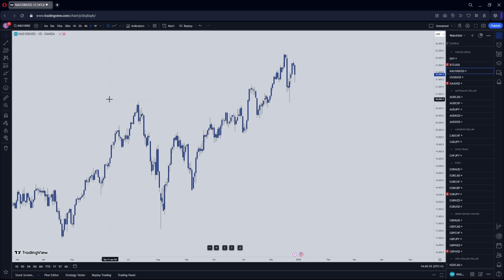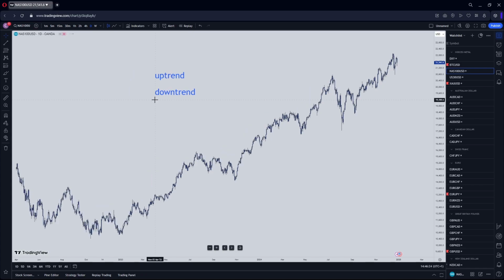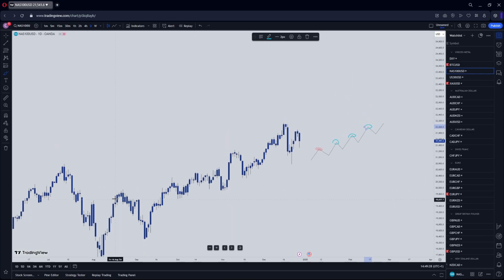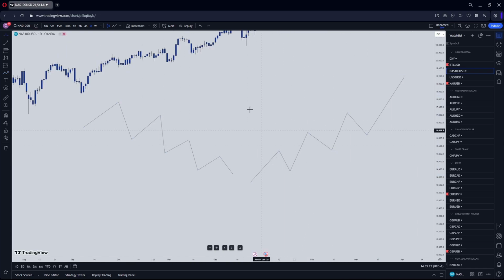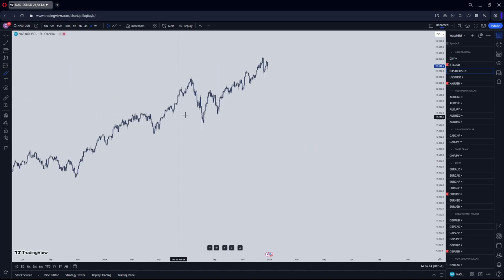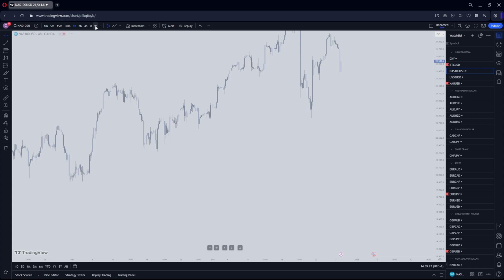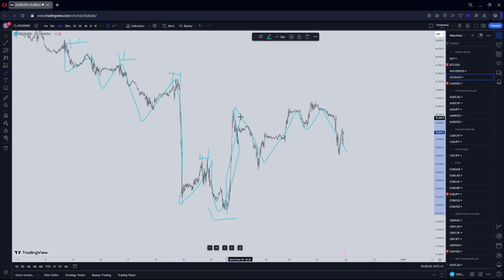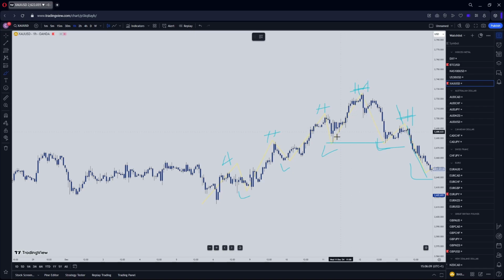Basics of MARKET STRUCTURE - Forex Beginners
The foundation of trading lies in understanding the direction in which the market is moving. In this video, we cover the basics of market structure, helping you grasp trends and market direction effectively

The strategies and opinions expressed in this video are based on personal experiences and are not guarantees of future performance. Past performance is not indicative of future results.

This channel does not provide personalized financial advice, and we are not responsible for any trading or investment decisions you make. Trading in financial markets is speculative and carries a high level of risk. Proceed at your own discretion and ensure you fully understand the risks involved.